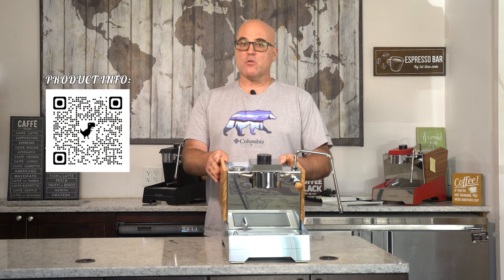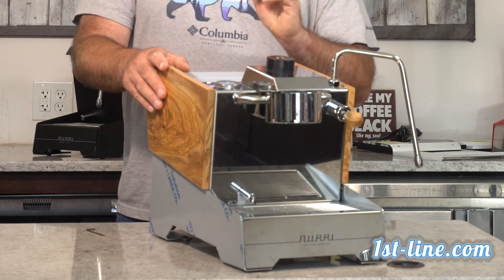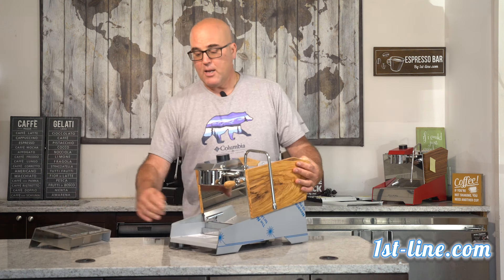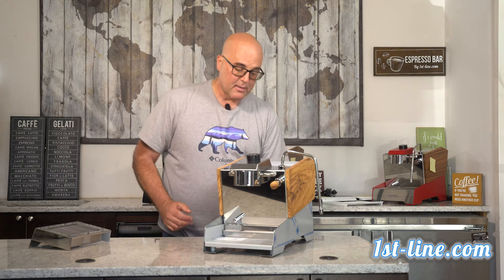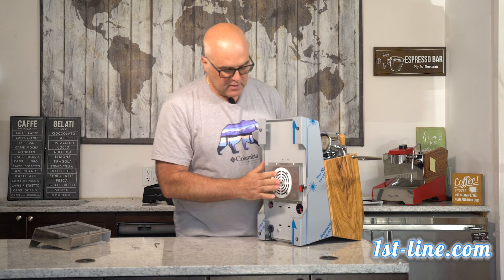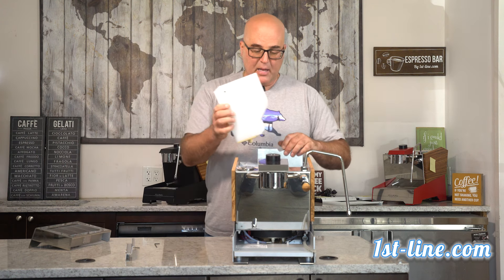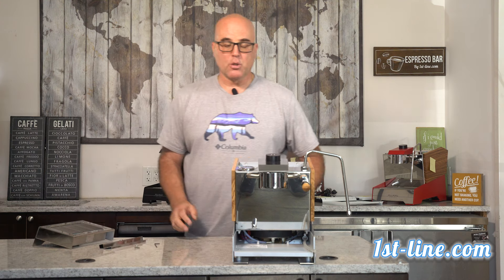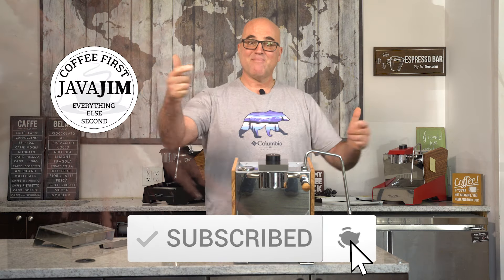Tech Tip: Drain the Boiler on a Nurri Espresso Machine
🔥 Attention all coffee lovers and baristas! Join us as Java Jim demonstrates the proper way to drain the boiler on the Nurri Espresso Machine. Watch as he expertly guides us through each step, ensuring your machine runs smoothly and efficiently. Don't miss out on this pro tip! ☕️

The purpose of this video is to provide factual information, as well as commentary and opinion for educational and/or entertainment purposes, based on each model's version in possession for the video. Please note some features may be different on older or future versions of each machine as each manufacturer reserves the right to have made changes or make future changes.

We always advise buyers to perform their own due diligence when selecting an espresso machine or coffee grinder as well as evaluating the retailer you purchase from. There are different dealers in different countries who have different service levels and parts availability for each brand model shown in the video. In other words, do your research.